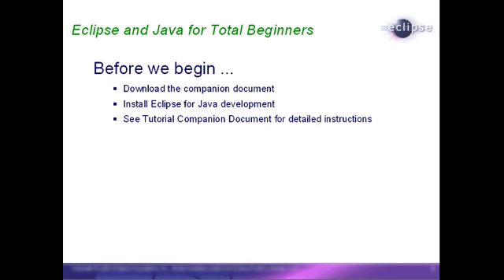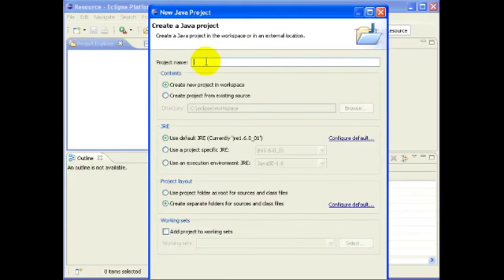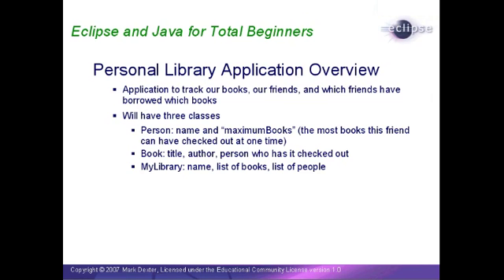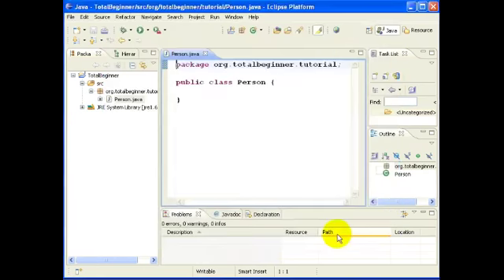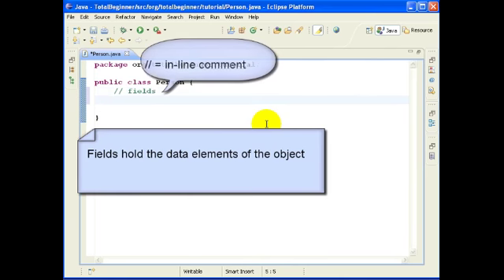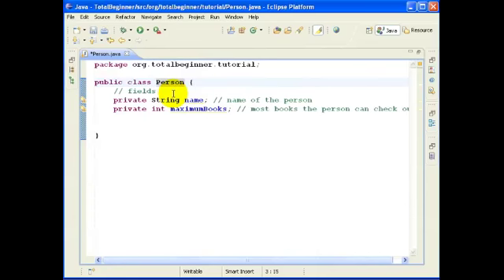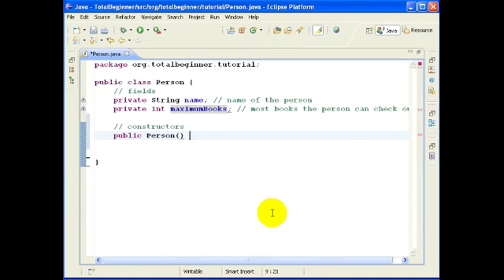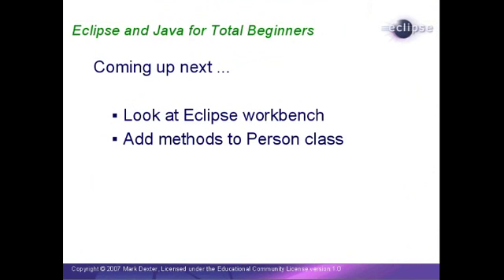Eclipse and Java for Total Beginners - Lesson 1